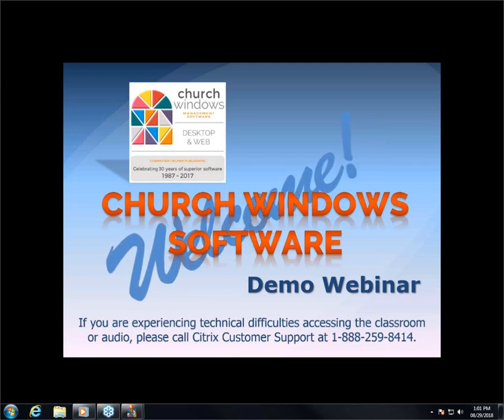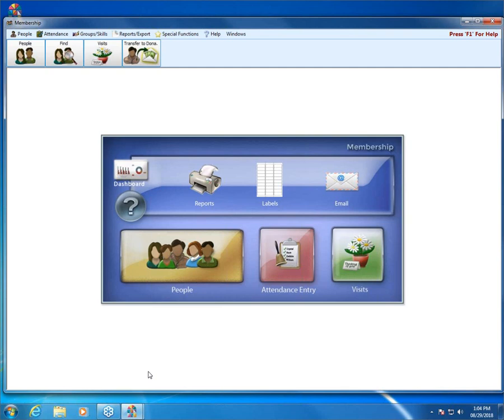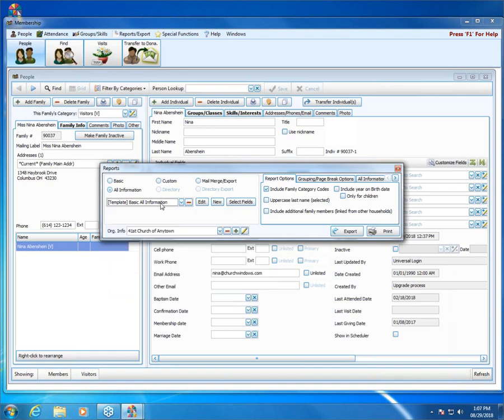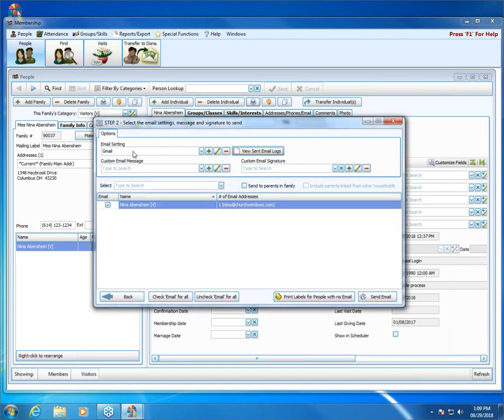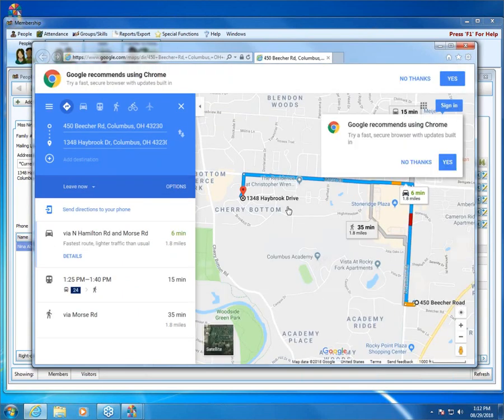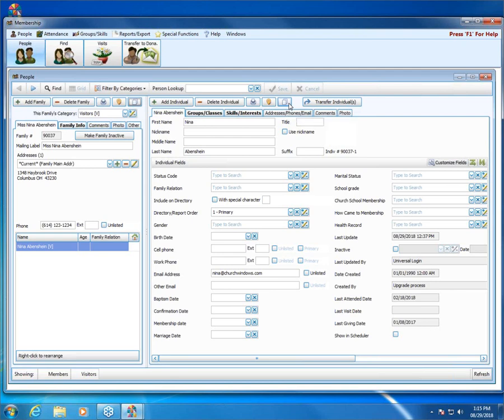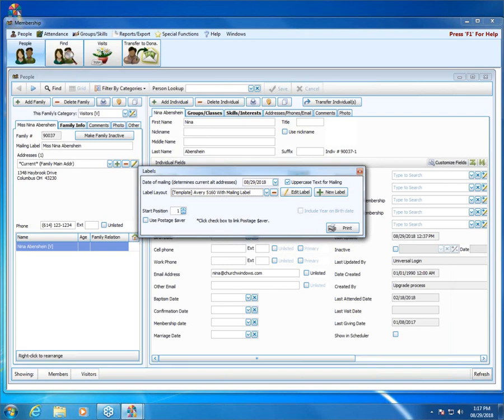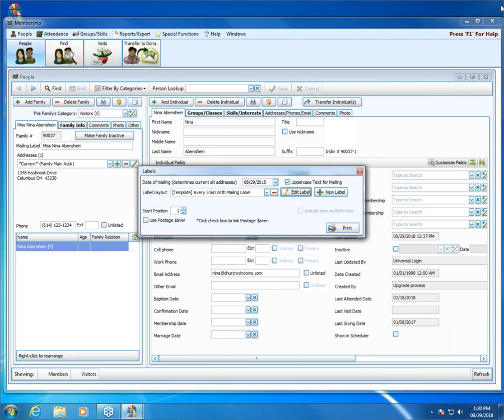Church Windows v21 - Membership: Individual record buttons.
In this video learn about the buttons for printing, mapping and copying. From workbook M101. Presented on 8/29/2018.